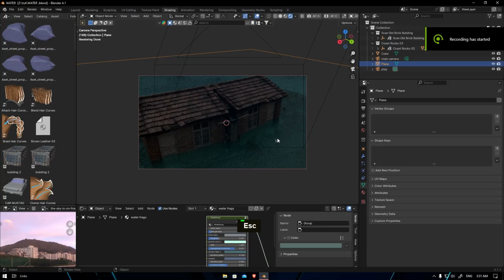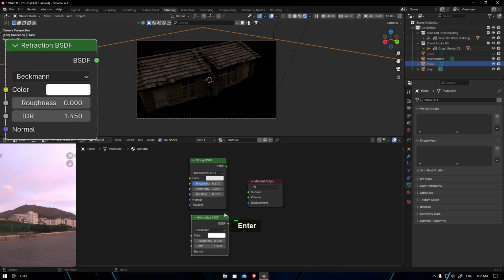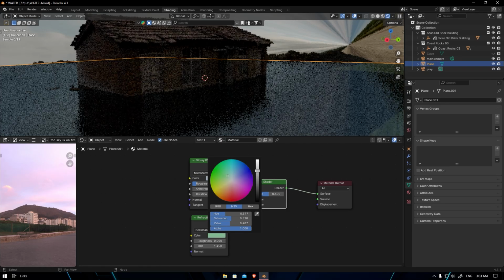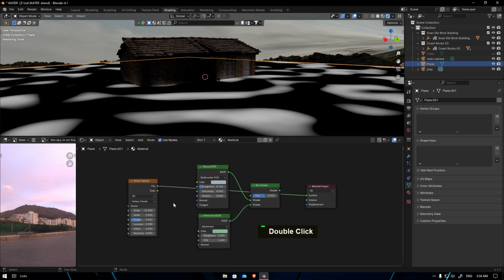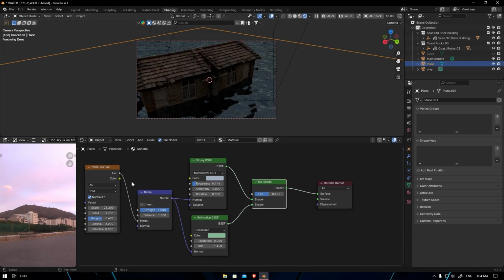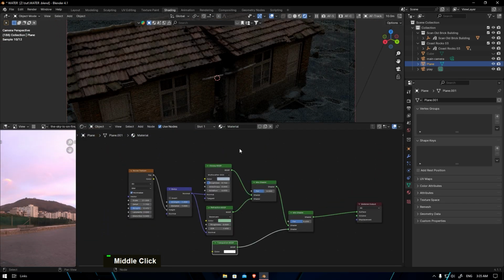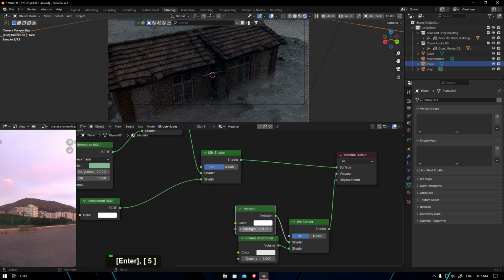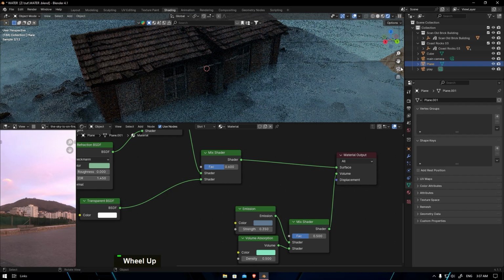Creating Realistic Water In Blender [ Free shader ]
its was just a idea to try to make a short story intro kind of story telling lv 0
tell me if u like it or be just straight into  the point

Time Code
00:00 / 00:24 story intro
00:24 / 01:04 show  enviroment
01/04 / 06:42 buid shader step by step
06:42 / 06:50 thanks for watching